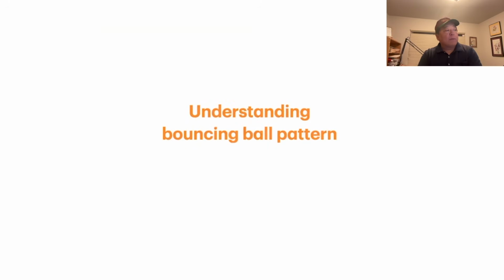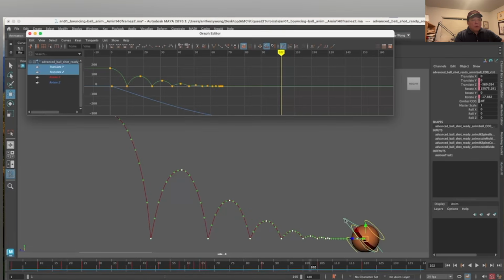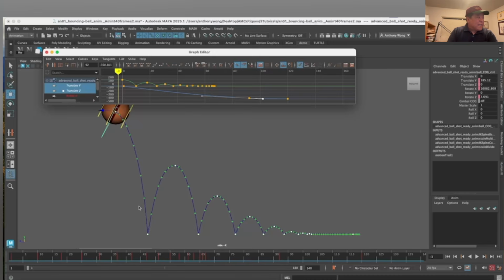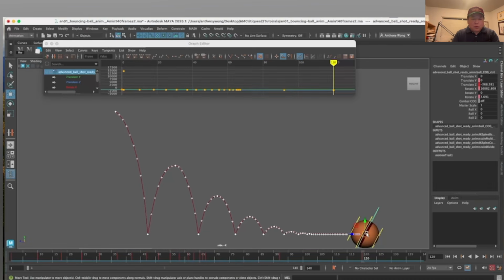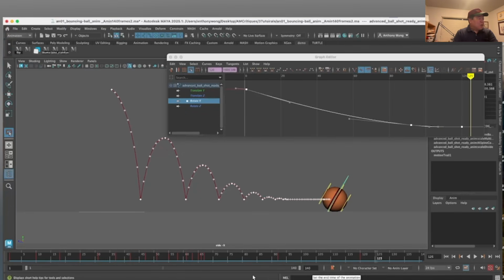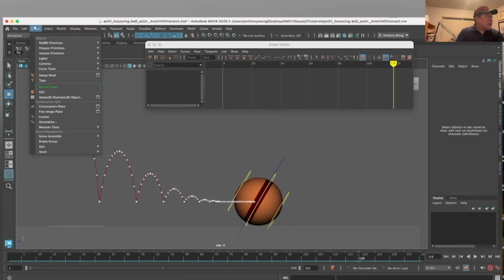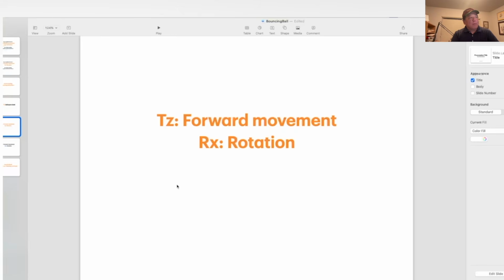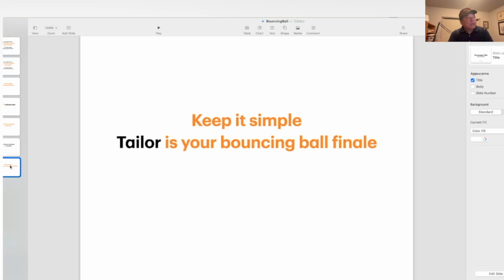Bouncing Ball Animation: The Physics of Rotation and Translation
Pixar Animation Studios animator and AM mentor Anthony Wong breaks down the physics behind a bouncing ball, focusing on rotation and translation.

About Anthony:

Anthony started as a character layout artist on The Simpsons and animated on some of Disney’s classics like Hercules, Mulan, and Tarzan. As a 3D character animator at Pixar he has worked on Inside out 2, Cars, Ratatouille, Toy Story 3 and many others. Anthony feels like jumping up and down everyday because he makes cartoons for a living and believes life is good. He mentors students in Animation Basics, the first core Character Animation Course at Animation Mentor.